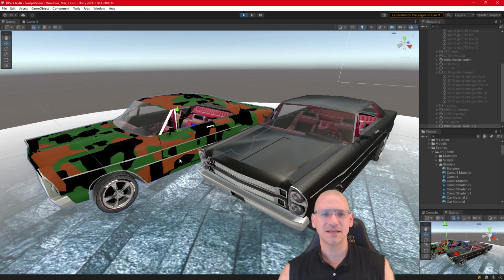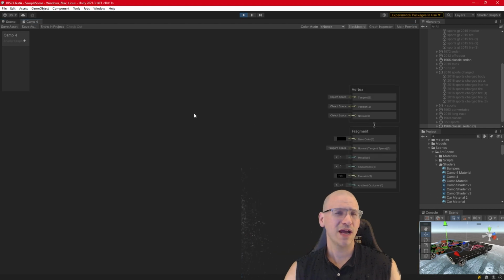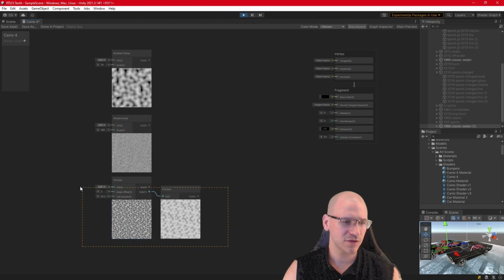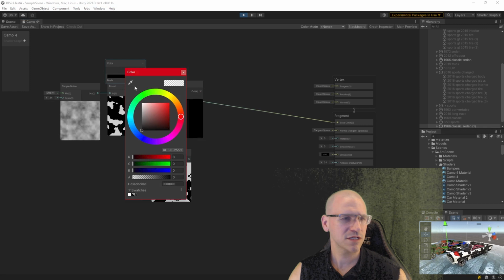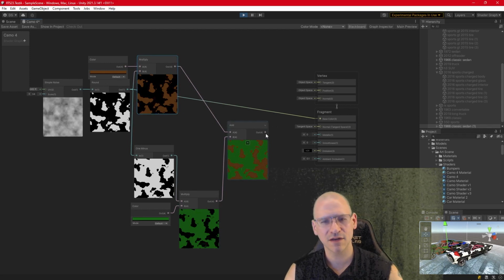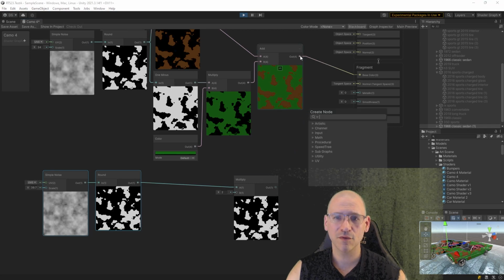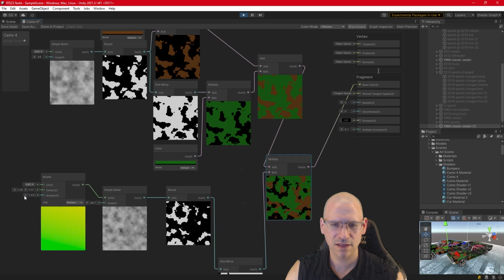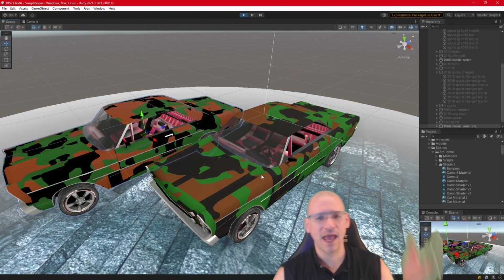How to Create a Camo Shader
Camouflage is generally done with a texture, but here we create a shader to do it dynamically. We use Shader Graph and Unity LTS (2021.3). Node use includes Simple Noise, Round, Multiply, Add, One Minus and UV Rotate.